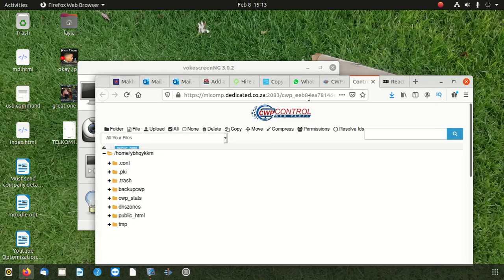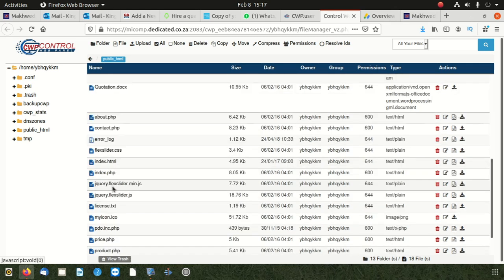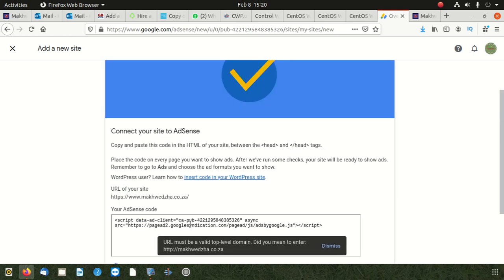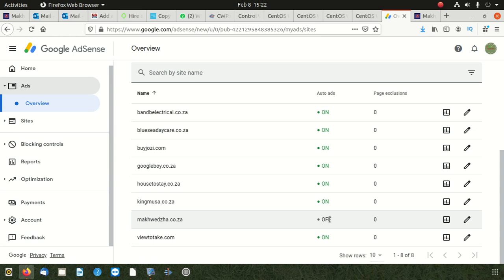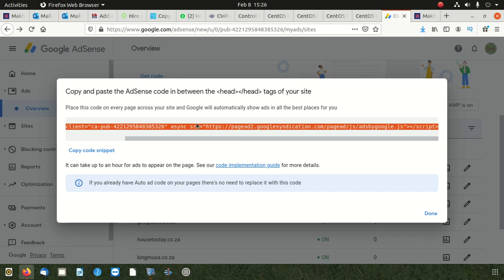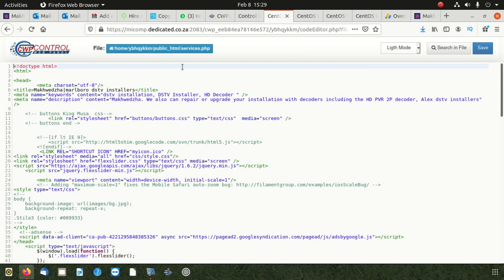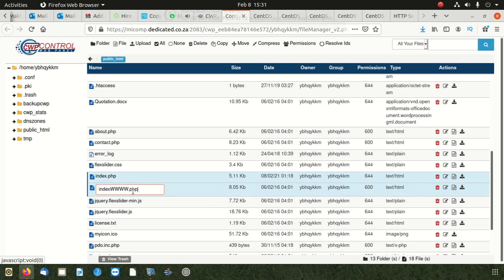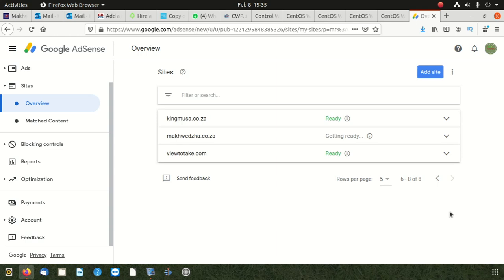How to add Google AdSense in PHP and HTML website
How to add Google AdSense in PHP and HTML
How AdSense works
Google AdSense provides a way for publishers to earn money from their online content. AdSense works by matching ads to your site based on your content and visitors. The ads are created and paid for by advertisers who want to promote their products. Since these advertisers pay different prices for different ads, the amount you earn will vary.

AdSense is a free, simple way to earn money by displaying ads next to your online content. With AdSense, you can show relevant and engaging ads to your site visitors and even customize the look and feel of ads to match your site.
The AdSense Program differs in that it delivers ads served by Google Ads to your site. Google then pays you for the ads displayed on your site based on user clicks on ads or on ad impressions, depending on the type of ad. AdSense gives you instant and automatic access to a huge source of advertiser demand, which means competition for your ad spaces, more relevant ads, and ads for all your online content.
To add Google AdSense to a PHP and HTML website, follow these steps:

Sign up for Google AdSense: If you haven't already, create an account with Google AdSense by visiting their website and following the registration process.

    Generate AdSense Code:
        Once your AdSense account is approved, log in to your AdSense dashboard.
        Click on the "Ads" tab and select "Ad units" from the sidebar menu.
        Click on the "+ New ad unit" button to create a new ad unit.
        Configure the ad unit settings according to your preferences, including ad type, size, style, and ad layout.
        After customizing the settings, click on the "Save and get code" button to generate the AdSense code. Keep this code snippet handy.

    Insert AdSense Code into HTML:
        Open the HTML file of your website in a text editor or code editor.
        Identify the section of your website where you want to display the AdSense ad.
        Insert the AdSense code snippet generated in step 2 at the desired location within your HTML code.
        Save the HTML file.

    Implement AdSense Code in PHP:
        If your website uses PHP, you can use the PHP include function to insert the AdSense code across multiple pages or in specific PHP files.
        Create a new PHP file, e.g., adsense.php, and paste the AdSense code snippet into it.
        Save the adsense.php file.
        In the PHP file(s) where you want to display the ad, add the following PHP code at the desired location:

        php

       php include('adsense.php');

        This will include the AdSense code from the adsense.php file into the specified PHP file(s).
        Save the PHP file(s).

    Upload the Files:
        Upload the modified HTML and PHP files to your web server using an FTP client or any other file transfer method.
        Ensure that the files are placed in the appropriate directories to maintain the website's structure.

    Test and Verify:
        Visit your website to see the AdSense ad displayed in the designated location.
        Ensure that the ads are functioning correctly and aligning with your website's layout.
        It may take some time for relevant ads to start appearing on your website as Google's system needs to analyze the content of your pages.

Remember to comply with Google AdSense policies and guidelines to maintain a healthy and compliant ad implementation on your website.